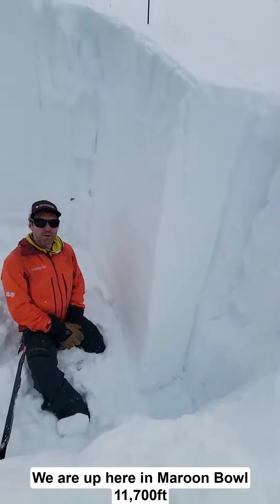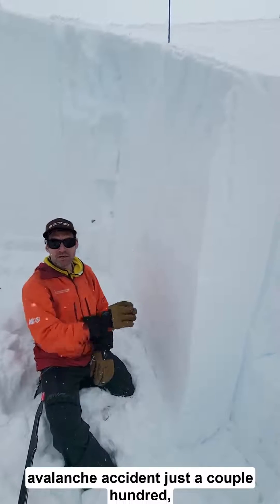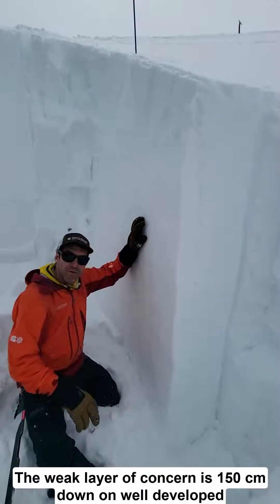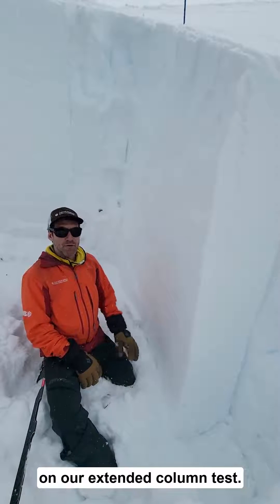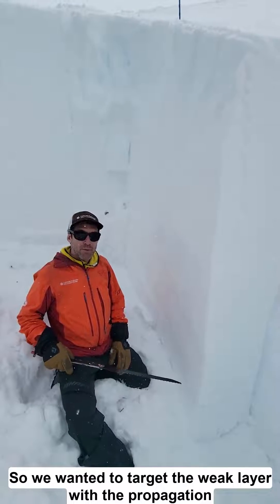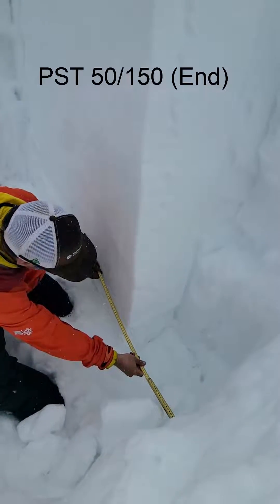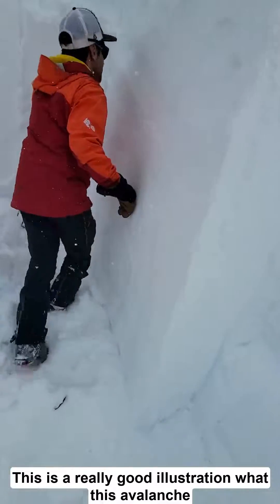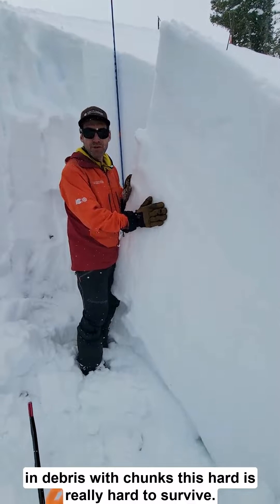Snowpack tests near the site of fatal avalanche accident in Maroon Bowl March 19, 2023